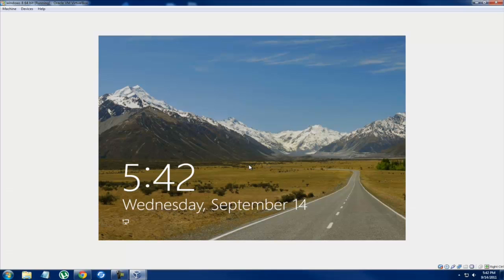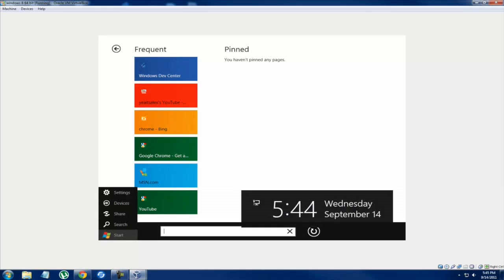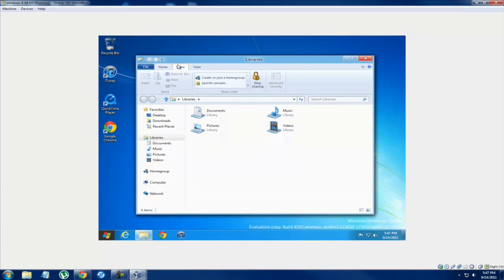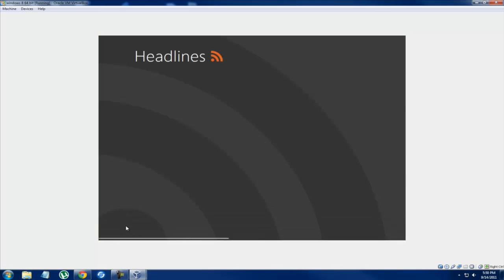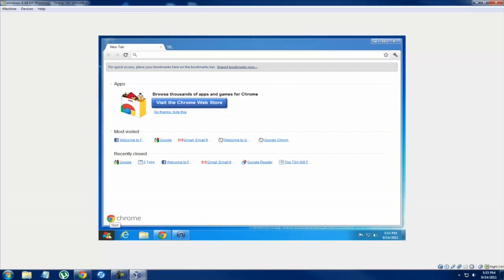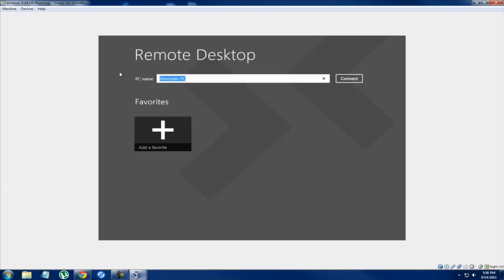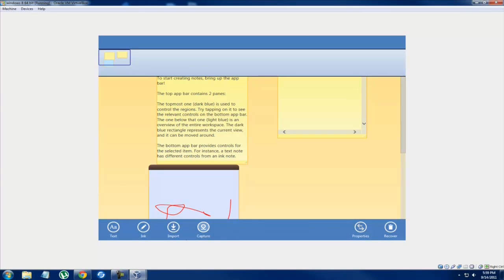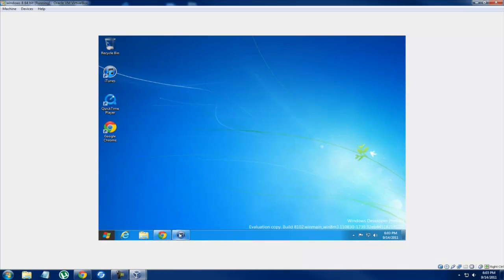windows 8 walkthrough and demo